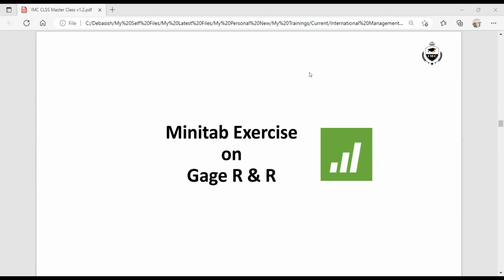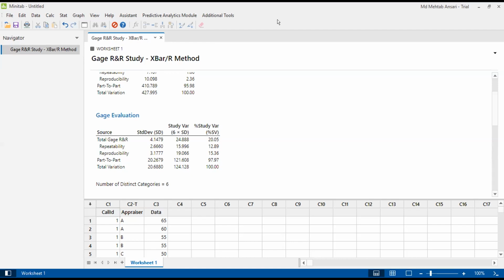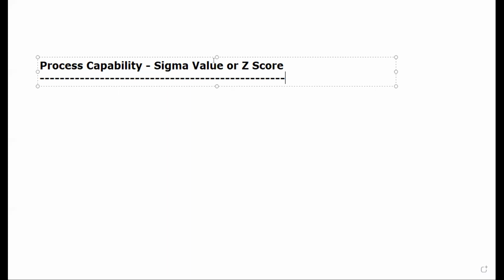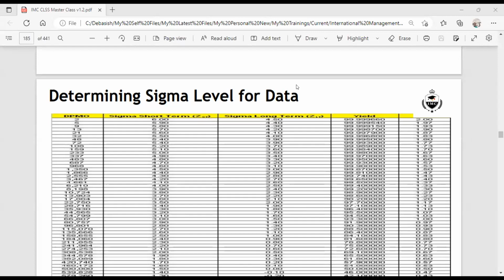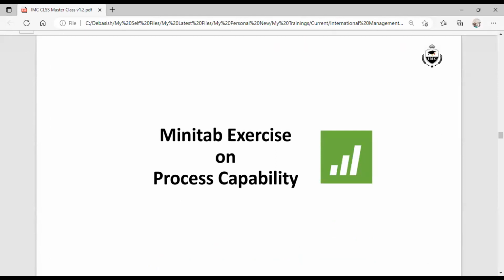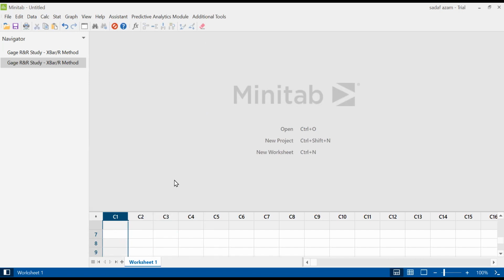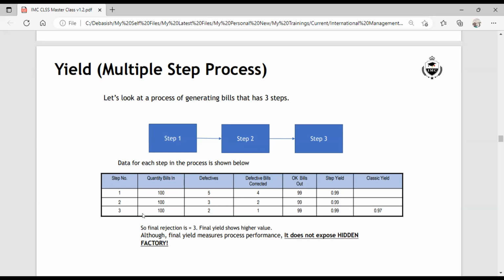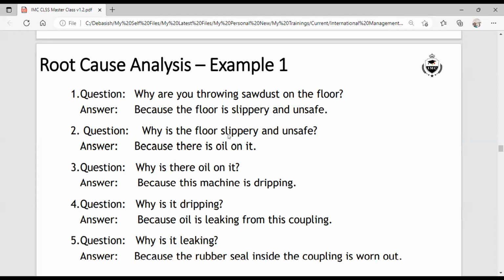Lean Six Sigma Master Black Belt Training | Batch-104 Day-5 | IMC Institute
A person with Six Sigma certification has problem-solving abilities. Someone may gain Green Belt, Black Belt or Master Black Belt certification. The higher certification one attains, the more is the ability to solve complex organizational problems. Six Sigma certification is a process of individual’s knowledge validation using a classification system, generally referred to as “Belts” ( Yellow Belt, Green Belt, Black Belt & Master Black Belt ) This verification test individual commands over six sigma methodology and tools. The belt classification shows the position these certified individuals would occupy in an organizational structure and job roles.

This program develops your expertise in productivity and excellence with hands-on knowledge by Master Black Belt Experts. Learn practical applications in quality projects, Lean, DFSS, and DMAIC. Gain in-depth knowledge and critical skills of Lean Management, Six Sigma Green Belt, Minitab, and Six Sigma Black Belt.

IMC institute is a pioneer in providing globally-recognized certification training courses for individuals and enterprises worldwide. We have trained and certified professionals through multiple training delivery modes. IMC Institute provides live online certification training on Lean Six Sigma Certifications, such as

1. Lean Six Sigma Yellow Belt

2. Lean Six Sigma Green Belt

3. Lean Six Sigma Black Belt

4. Lean Six Sigma Master Black Belt

5. Lean Six Sigma Combo (GB + BB)

Upon enrolment, you will get lifetime access to a Learning Management System which will contain all class resources like recordings, assignments, mock exams, etc.